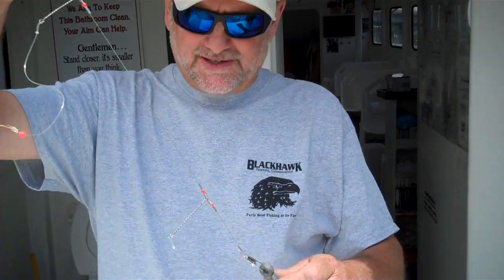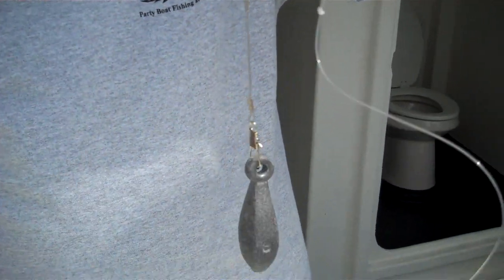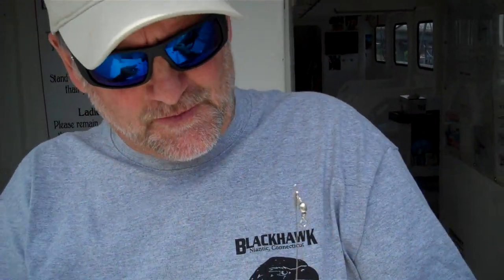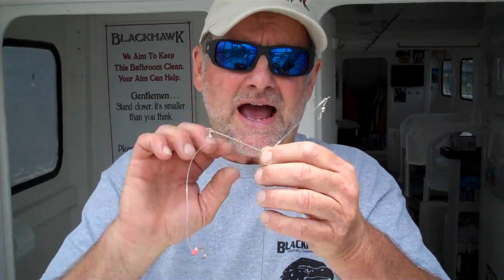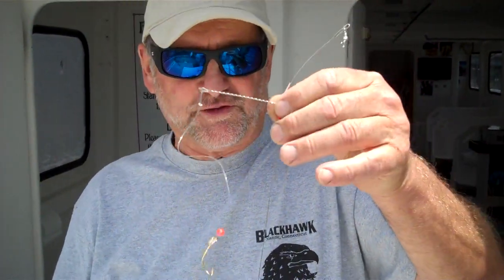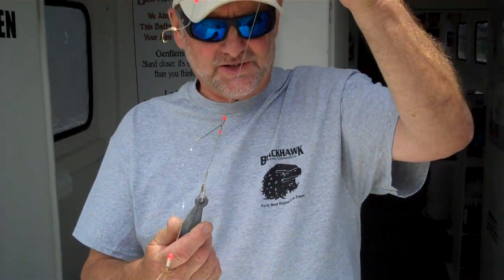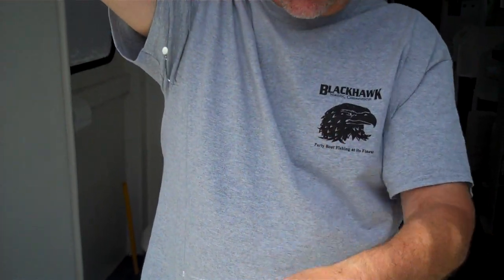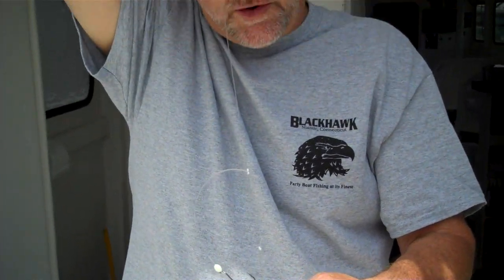Talkin' Tackle- Porgy Rigs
Capt. Greg talks tackle- today's topic: porgy rigs